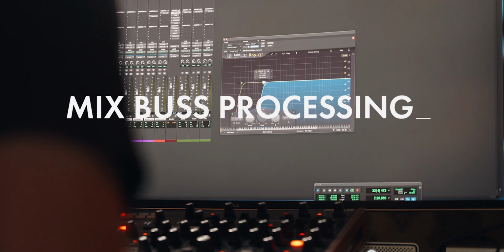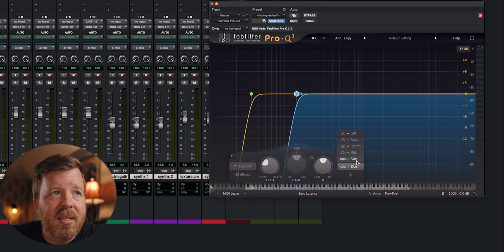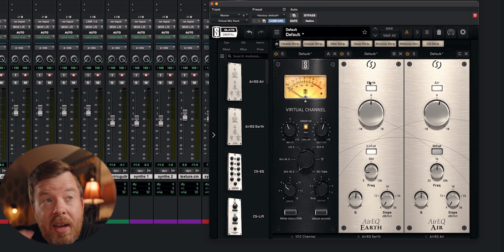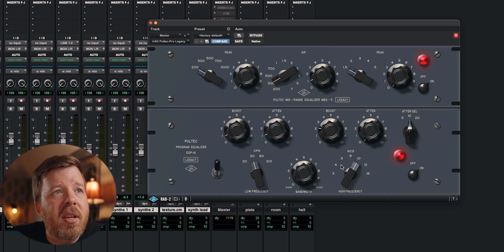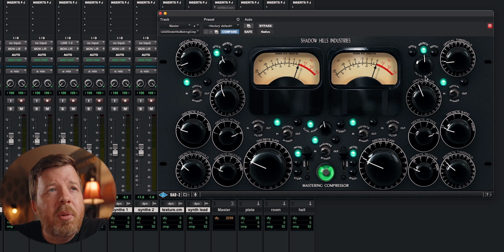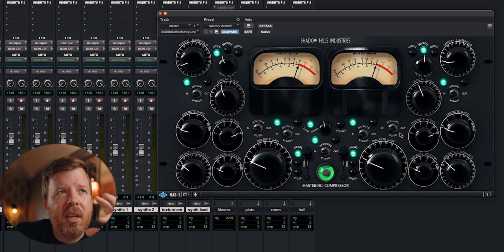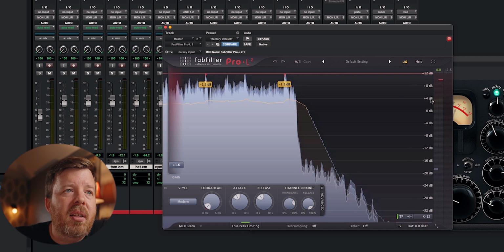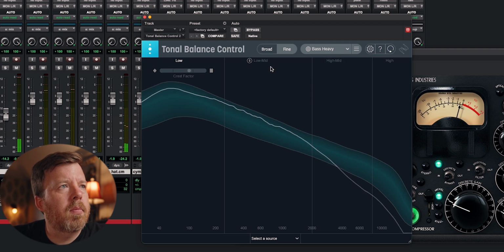Mix buss Processing | Too many plug-ins?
This week I breakdown why and how I use plug-ins on my mix bus.

More music production tutorials..

Sennheiser HD600 Headphones
Arturia Keystep
Novation Peak
Styrmon Deco
Strymon Timeline

My Camera Gear:
Sony A7siii
Sigma 24-70 Sony E-Mount
Sony 20mm 1.8
Deity V-Mic D3 Pro
Peak Design Backpack
Peak Design Tripod

0:00 - Intro
0:25 - Sonarworks Reference 4
2:00 - Pro-Q3
3:03 - Slate VMR (Virtual Channel, Earth, Air)
6:08 - Pultec
7:19 - Analog Design Black Box
8:13 - Shadow Hills Compressor
11:37 - Waves MixCentric
12:24 - Slate Virtual Tape Machine
13:14 - FabFilter Pro-L
14:52 - Izotope Tonal Balance Control
17:40 - Final Mix